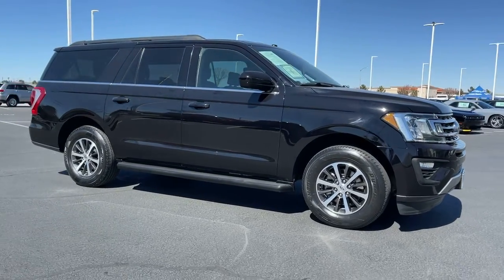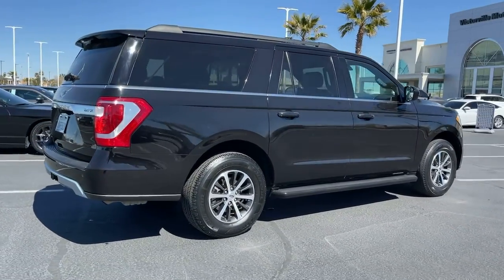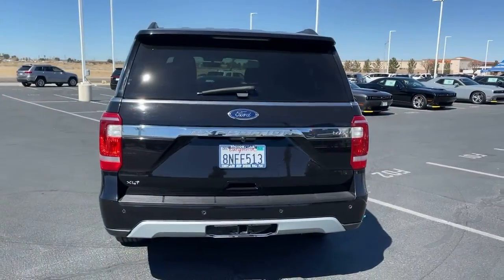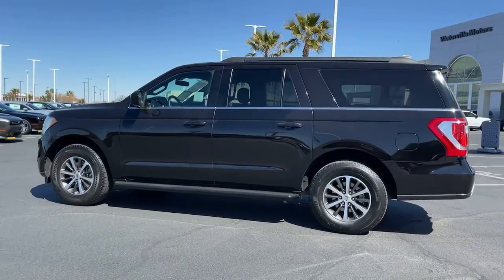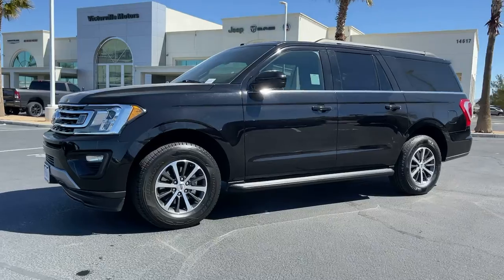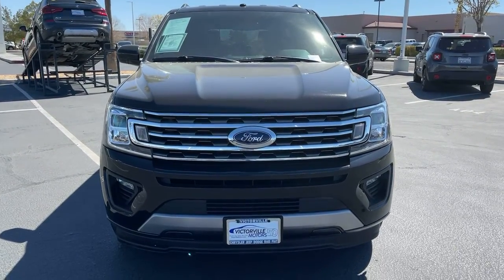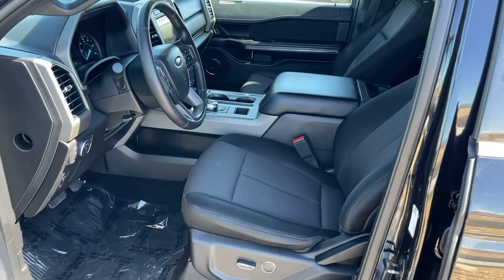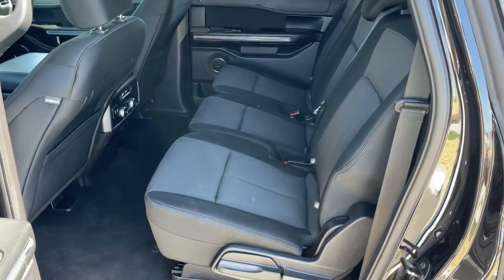2019 Ford Expedition Max Victorville, High Desert, Hesperia, Apple Valley, Adelanto, CA 1T1051A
Agate Black Metallic Used 2019 Ford Expedition Max available in Victorville, California at Victorville Motors. Servicing the High Desert, Hesperia, Apple Valley, Adelanto, CA Area.
2019 Ford Expedition Max XLT - Stock#: 1T1051A - VIN#: 1FMJK1HT5KEA15789

Victorville Motors
14617 Civic Dr

Recent Arrival! Expedition Max XLT, 4D Sport Utility, EcoBoost 3.5L V6 GTDi DOHC 24V Twin Turbocharged, 10-Speed Automatic, RWD, Black, Cloth, 18 Machined-Face Aluminum Wheels, Air Conditioning, AM/FM radio: SiriusXM, Bumpers: body-color, Dual front impact airbags, Dual front side impact airbags, Exterior Parking Camera Rear, Front Bucket Seats, Front fog lights, Illuminated entry, Low tire pressure warning, Occupant sensing airbag, Power door mirrors, Power steering, Power windows, Rear air conditioning, Rear window defroster, Rear window wiper, Remote keyless entry, Speed control, SYNC 3 Communications & Entertainment System, Tilt steering wheel, Trip computer.brbrAwards:br  * JD Power Automotive Performance, Execution and Layout (APEAL) StudybrbrVictorville Motors prides itself on being in the business of serving people. Our commitment to the community is what has made Victorville Motors successful. We know that the value of developing people-friendly processes that support personal, as well as team growth develops a strong business. We've been honored to be a part of the High Desert since 1970 and we are passionate about continuing to do our part to make the Victor Valley a better place to live and work.